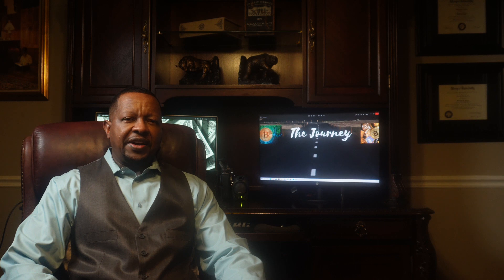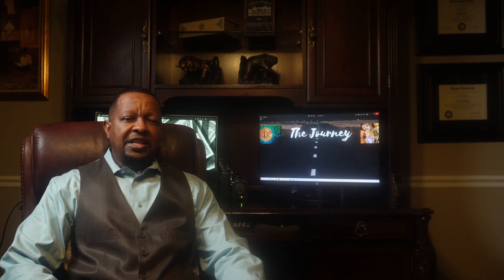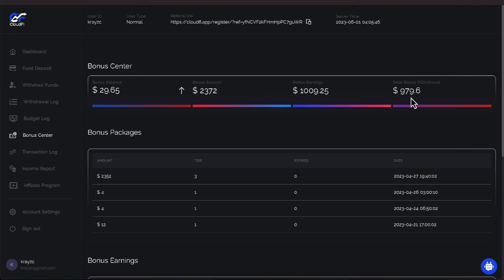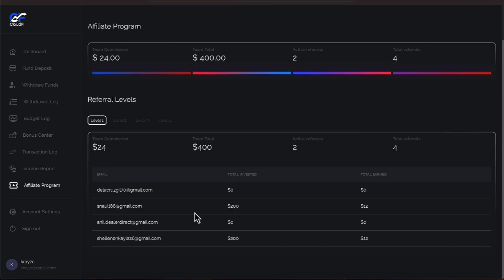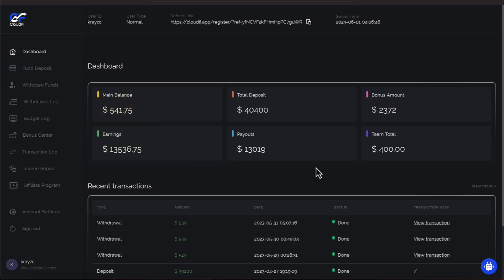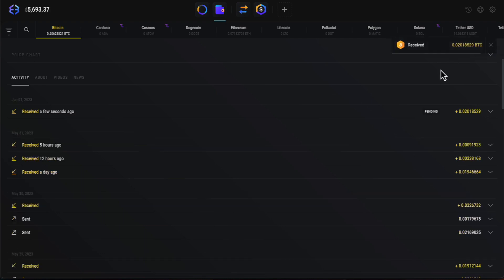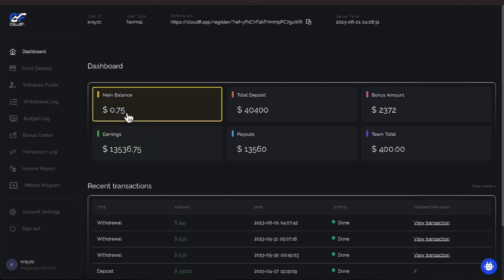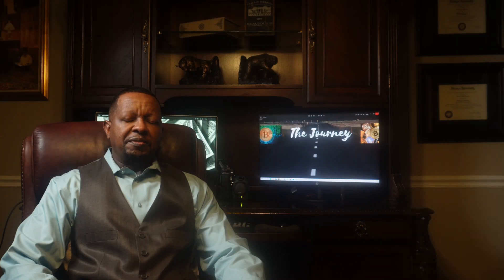CLOUDFI Thursday June 1st results of our daily 1.25% earner. QUICK UPDATE AND LIVE WITHDRAWAL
•          Crypto Program
•          Online Search Traffic Arbitrage
•          25% USDT Reward Every Monthly
•          Cancel Anytime

•          FUNDSZ
•          Historical Average 3% / Week
•          Can compound earnings
•          Staking period 180 Day
•          Referral Rewards
•          Fast Withdrawals

•          Earn 2%- 3% per week
•          Can compound earnings
•          Can Withdraw Principle
•          Referral Rewards
•          Been in business for 4 years

I AM NOT SUPPORT FOR ANY PLATFORM, CONTACT SUPPORT WITH YOUR QUESTIONS. I DON'T HAVE A TG GROUP NOR A WHATSAPP GROUP. ANYONE WHO CLAIMS TO BE ME SAYING THIS IS A SCAMMER. REMEMBER I WILL NEVER ASK YOU FOR CRYPTO, DON'T LET IMPERSONATORS TRICK YOU. I'M JUST ON YOUTUBE SHOWING YOU THE PROGRAMS I AM USING TO GROW MY PASSIVE EARNINGS.